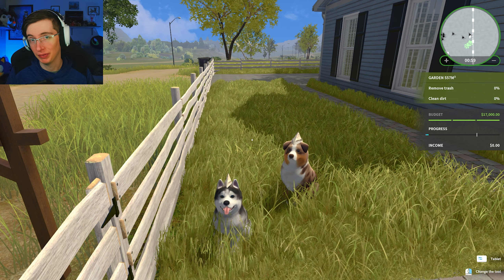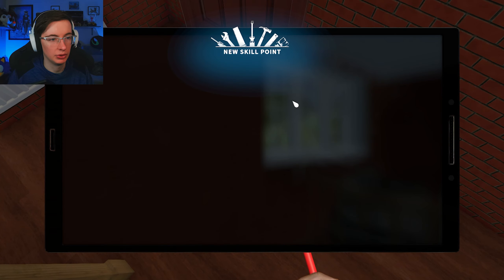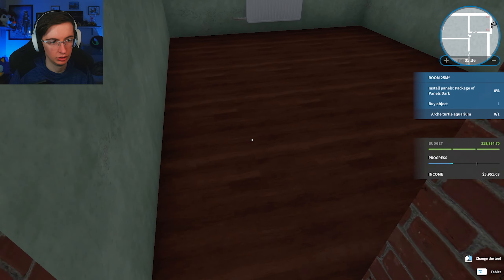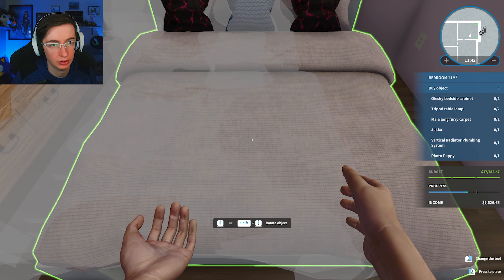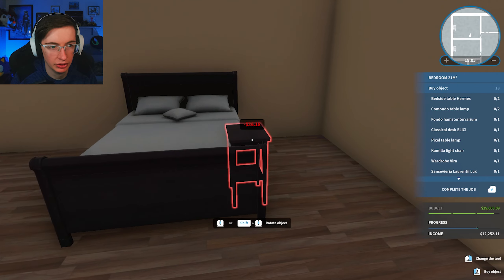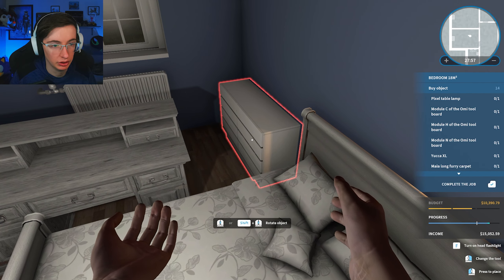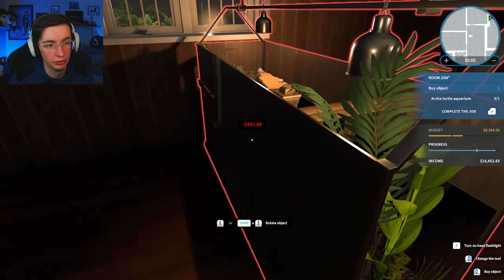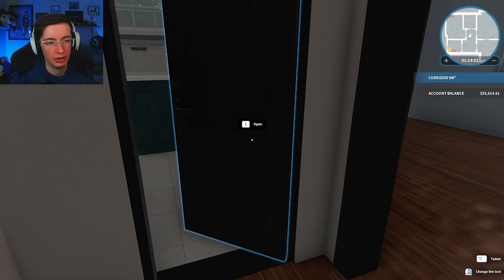Making Grownup Rooms | House Flipper: Pets DLC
I'm playing house flipper because I want to play house flipper, and there's dogs, what's not to love.

EPIC Games Creator Code: RODORW